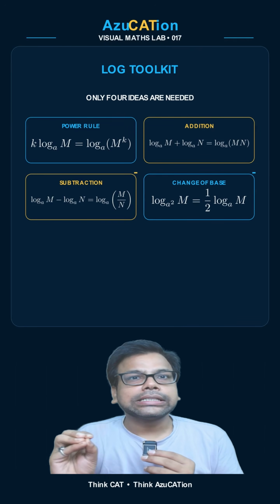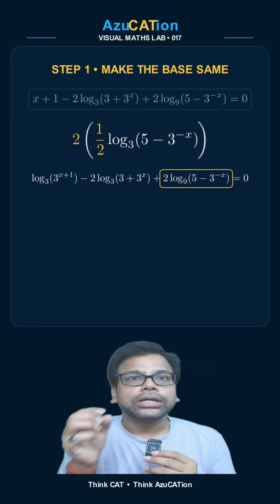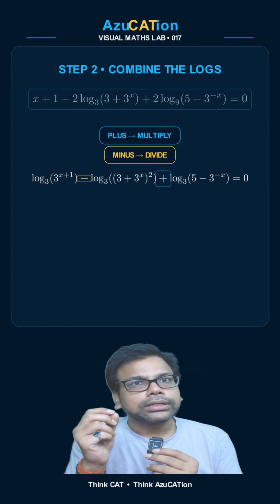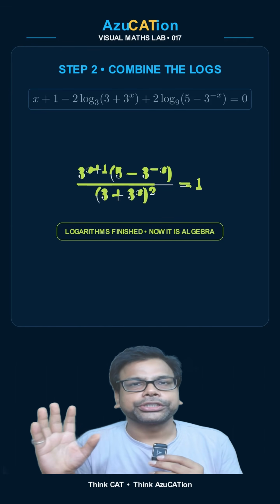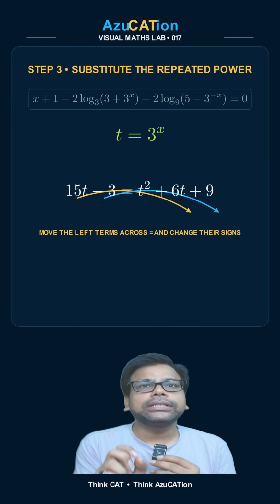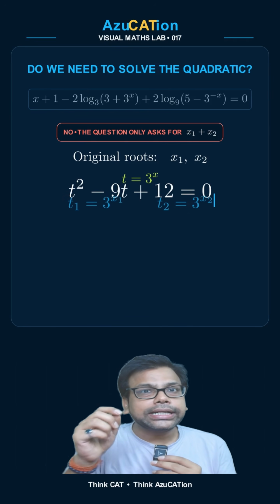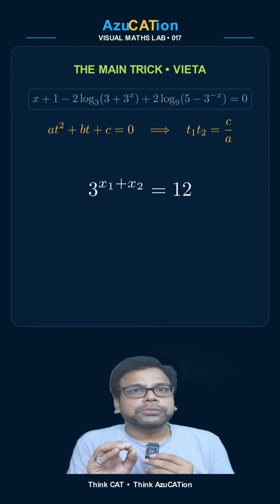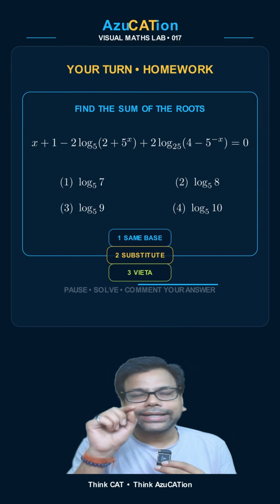Can you solve the Advanced Log Question | Algebra Trick with Vieta | Azucation 017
Can you solve this advanced Algebra question based on logarithms?

In this Visual Maths Lab question, we first convert all logarithms to the same base, combine them using log properties, transform the equation into a quadratic, and then use Vieta’s formula to find the sum of the roots without solving the quadratic completely.

This is a great question to understand how multiple concepts can connect in one problem:

𝗖𝗼𝗻𝗰𝗲𝗽𝘁𝘀 𝗖𝗼𝘃𝗲𝗿𝗲𝗱:
Logarithm properties
Change of base
Power rule
Algebraic substitution
Quadratic equations
Vieta’s formula

𝗞𝗲𝘆 𝗜𝗱𝗲𝗮:
Same base → Combine logs → Substitute → Quadratic → Vieta

Watch till the end and try the homework question yourself.

Visual Maths Lab 017

Think CAT • Think AzuCATion